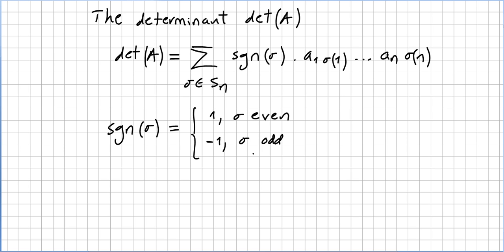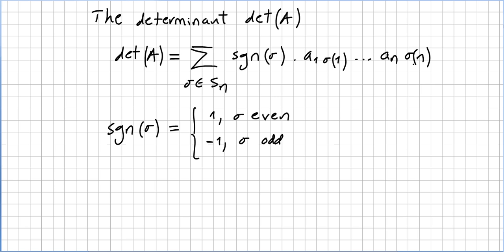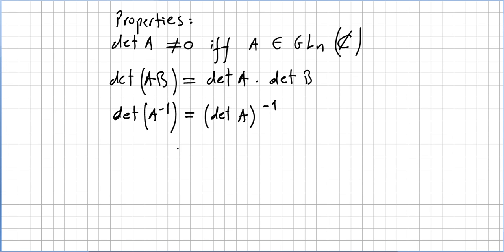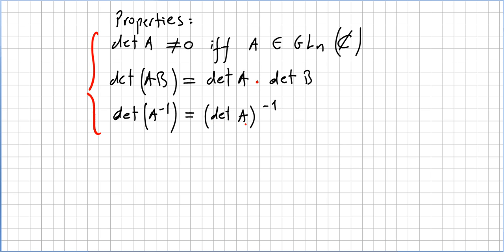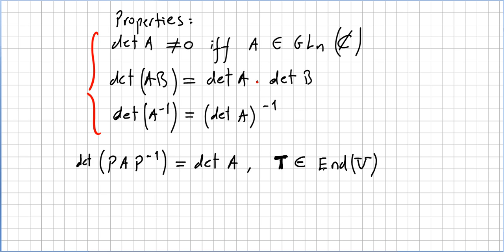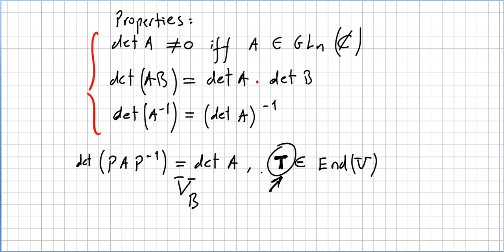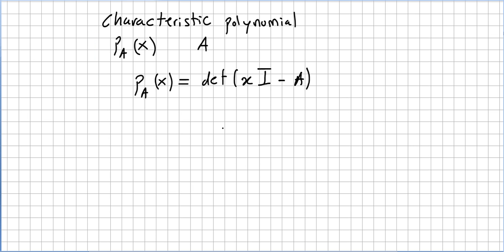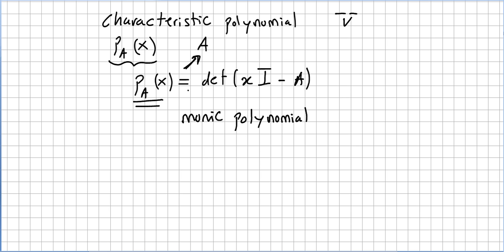Representation Theory 12, Determinant, Characterist Polynomial, Minimal Polynomial